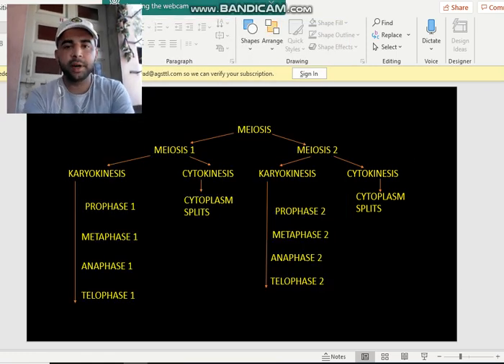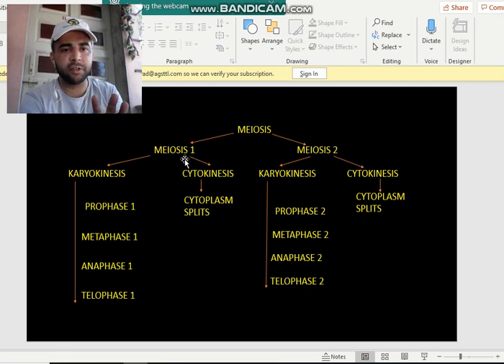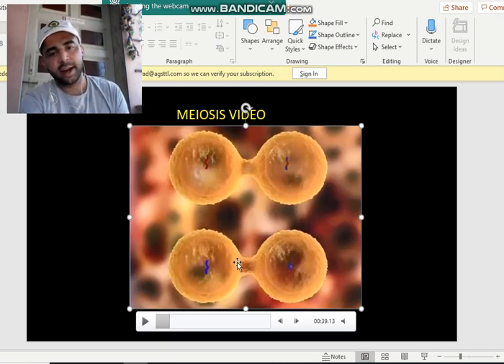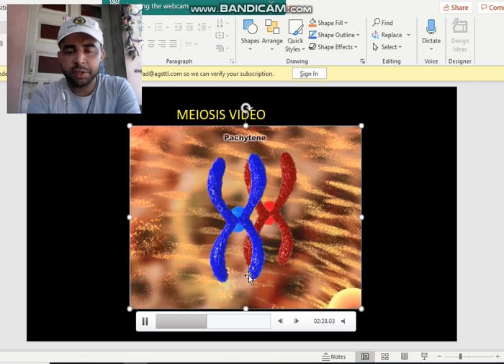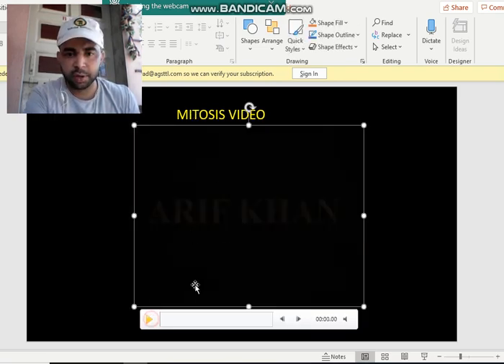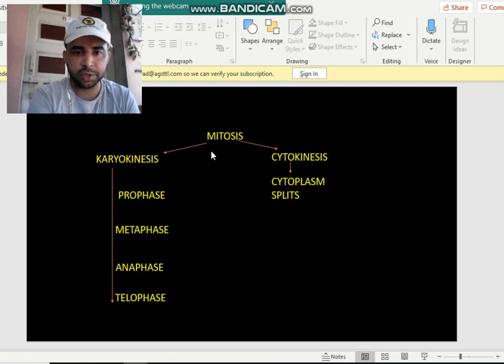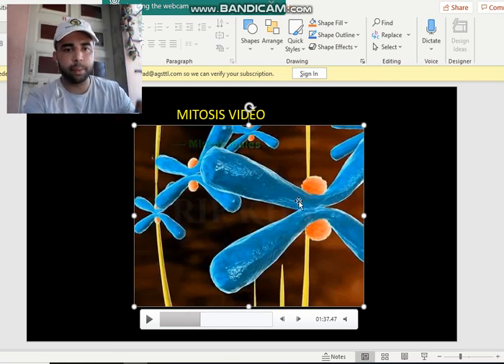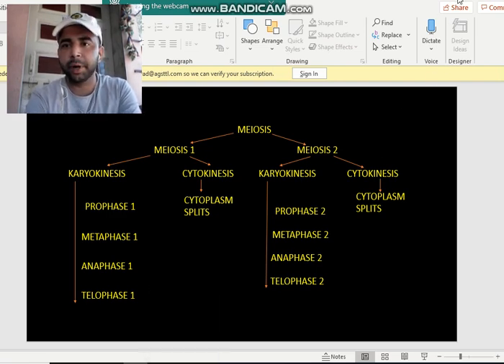Science || chapter 2. (Part 6)